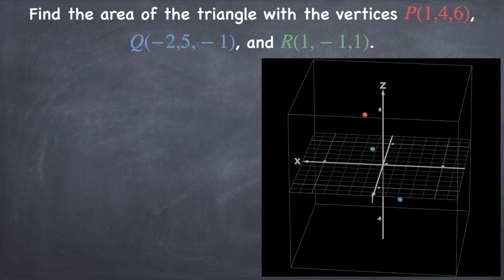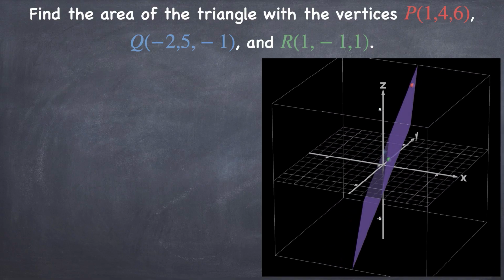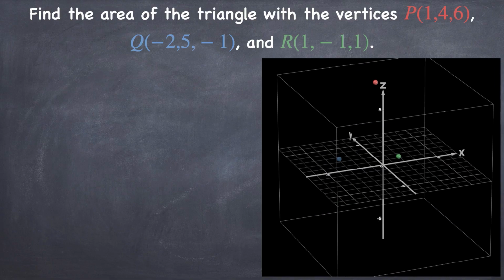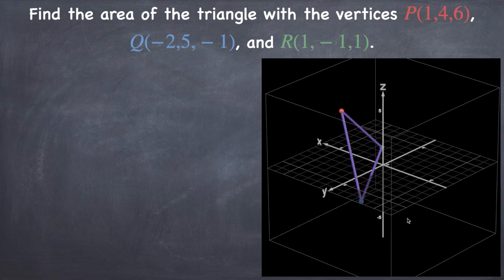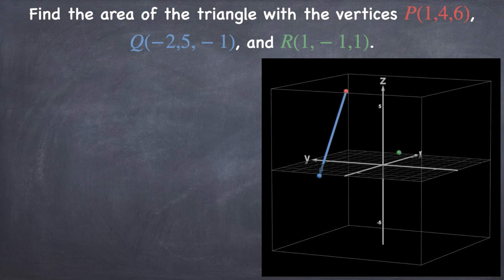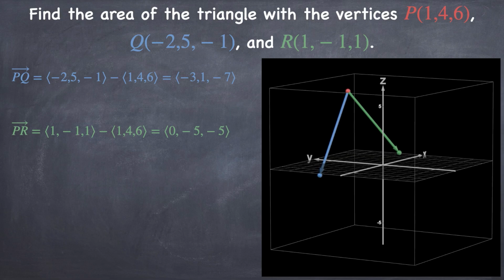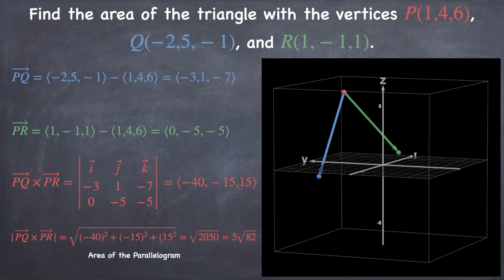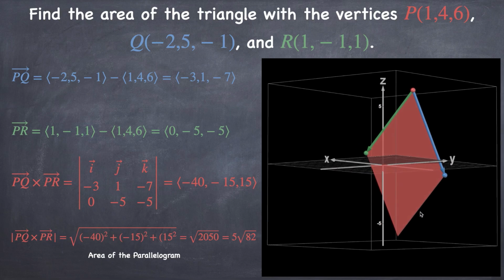Area of Triangle in 3D Space Example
Full example of how to find the area of a triangle enclosed by three points in 3D space.